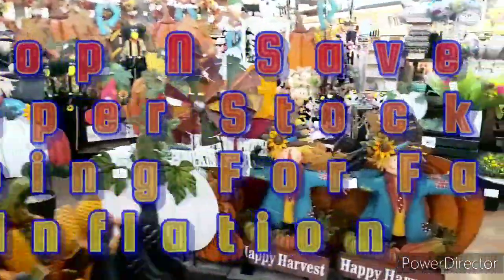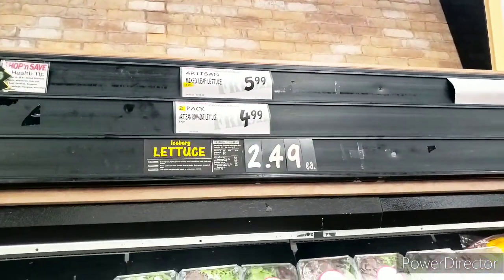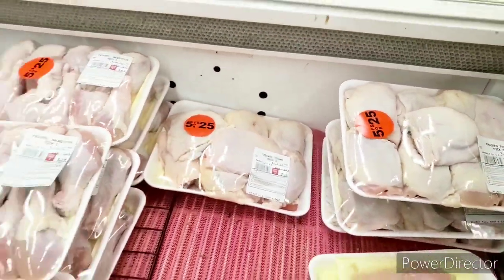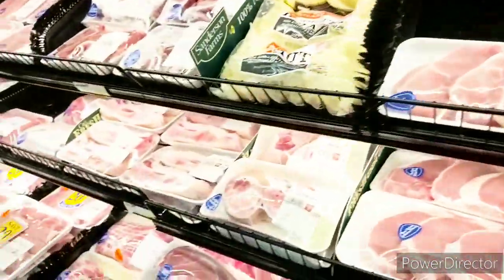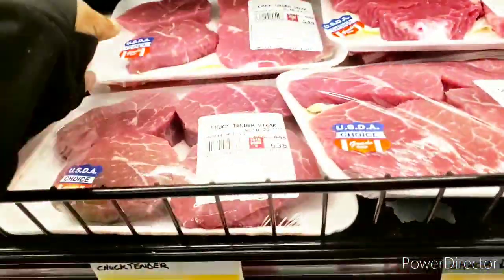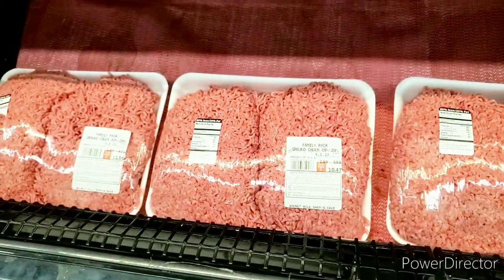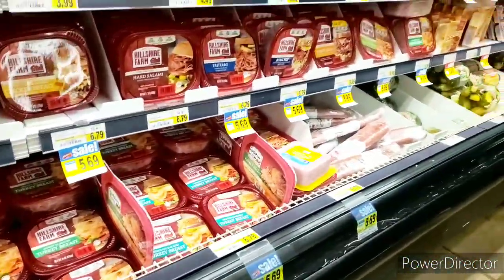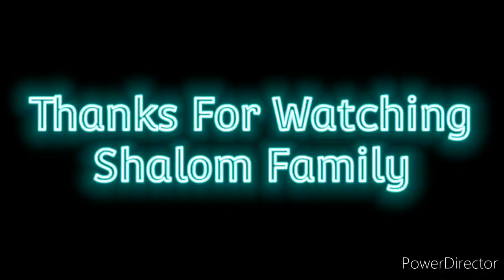Shop N Save Prepper Stock Up Shopping For Family of 5 Inflation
Shalom Family